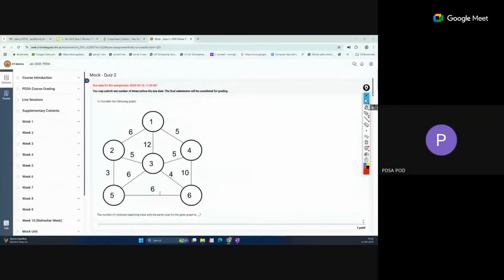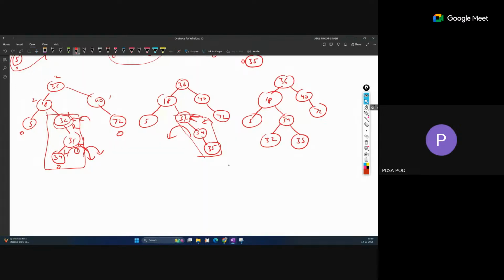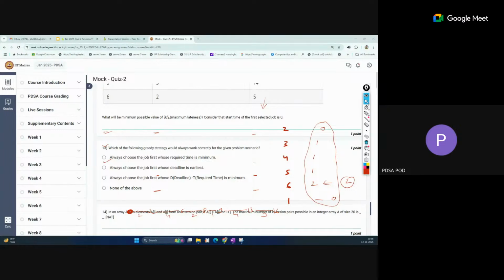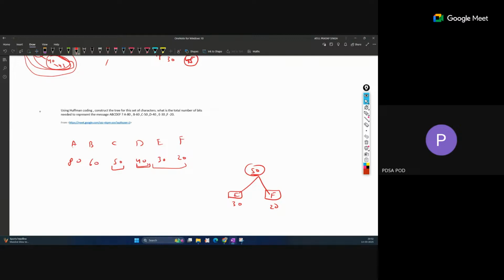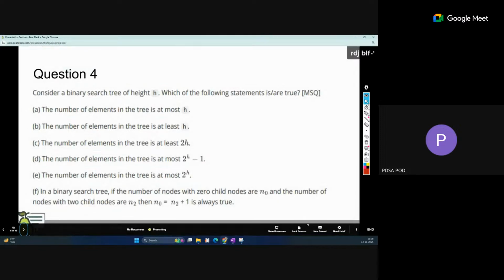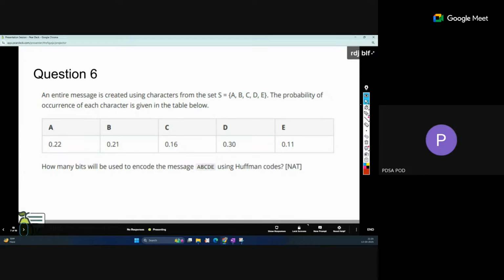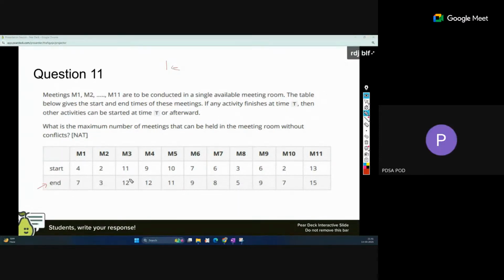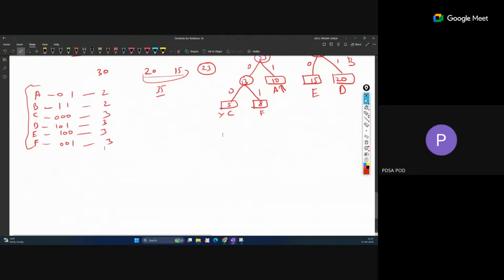PDSA Quiz-2 Revision-2(Week-7 and 8)